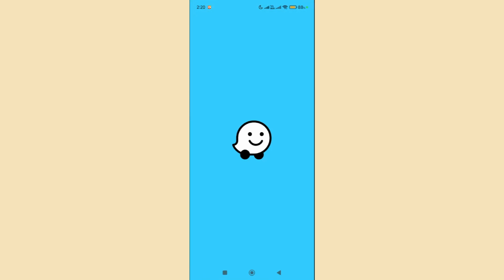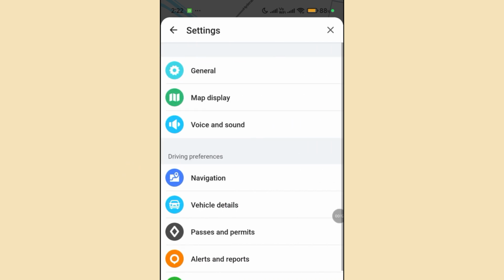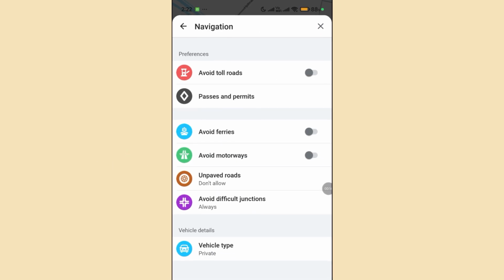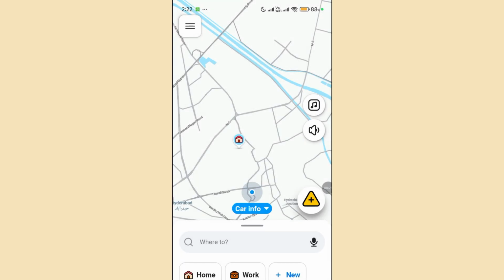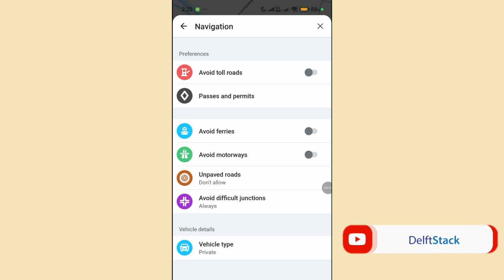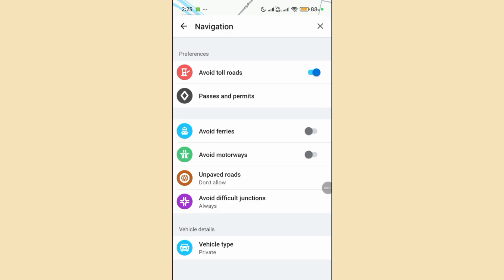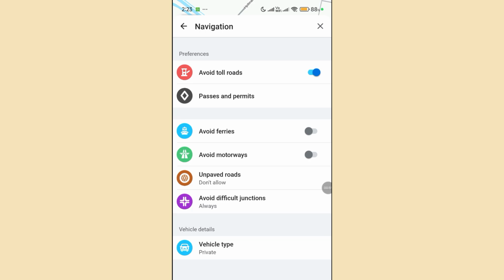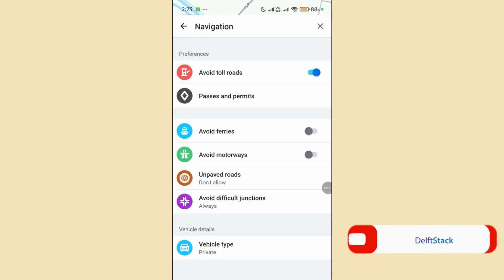How to Remove Carpool (HOV) Lanes in Waze (Step-by-Step Guide)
In this DelftStack tutorial, you'll learn how to stop Waze from routing you into carpool or HOV lanes when you're driving alone 🚗. This guide is perfect for solo drivers who want more accurate and stress-free navigation.

We'll walk through the exact settings in Waze that control vehicle type and HOV passes so your routes match your real driving situation.

✅ Open and access Waze navigation settings
✅ Set the correct vehicle type to avoid HOV routing
✅ Disable carpool and HOV passes in Waze
✅ Prevent Waze from prioritizing restricted lanes
✅ Apply quick tips for accurate navigation

⏳ Timestamps
⏱ 00:00 – Introduction to carpool routing issues
⏱ 00:25 – Open Waze and access settings
⏱ 00:40 – Set the correct vehicle type
⏱ 01:00 – Disable carpool and HOV passes
⏱ 01:34 – Final checks and navigation tips

📌 Summary
By adjusting your vehicle type and disabling HOV-related passes in Waze, you can avoid being routed into carpool lanes when driving solo. These simple setting changes help ensure accurate navigation and a smoother driving experience.